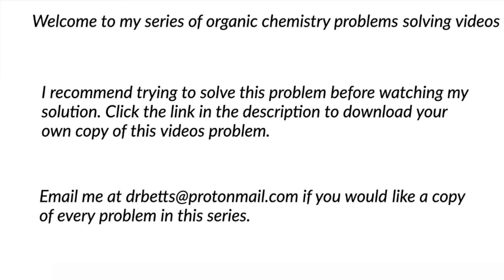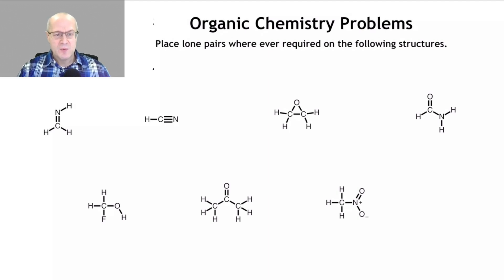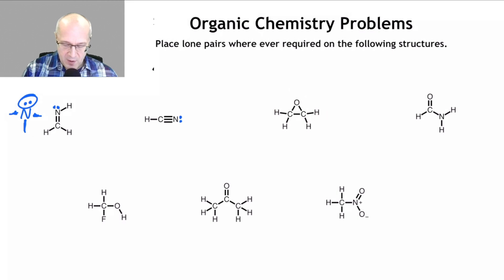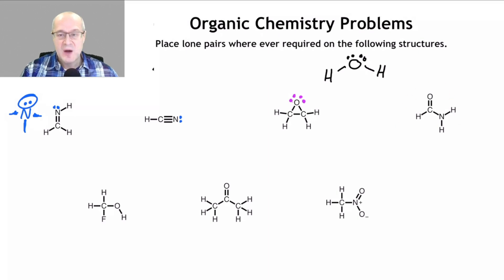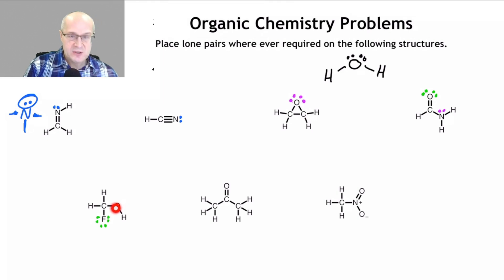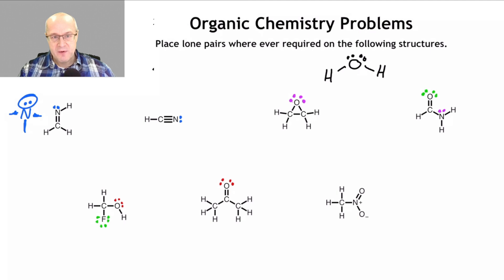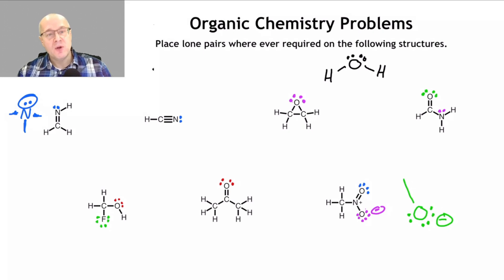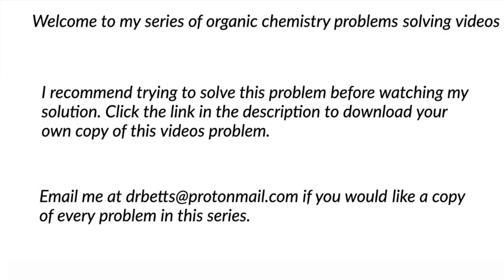Where Do I Place Lone Pairs in a Lewis Structure Help Me With Organic Chemistry!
Knowing the location of lone pairs of electrons is extremely important because a lot of time they are not drawn on a structure.  You must be able to determine where lone pairs are even if they are not drawn.  If you are not able to do this now you should watch this video and learn how to place lone pairs where they belong an a lewis structure.

This video is part of a series called How to be Successful in Organic Chemistry.  In this series I go over numerous problems that a student could expect to see in there organic chemistry 1 course.  Doing organic chemistry practice problems will make you more successful in organic chemistry and biochemistry.

00:00 Introduction
01:22 Example 1
01:57 Example 2
02:24 Example 3
03:21 Example 4
04:09 Example 5
05:08 Example 6
05:39 Example 7
07:46 Conclusion